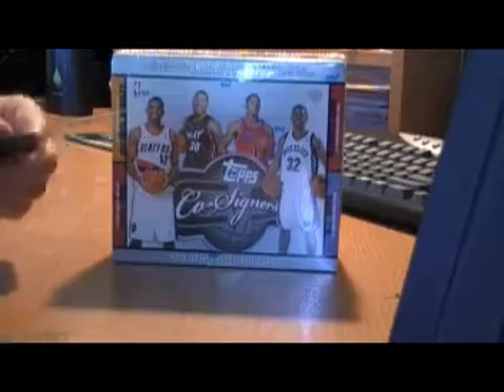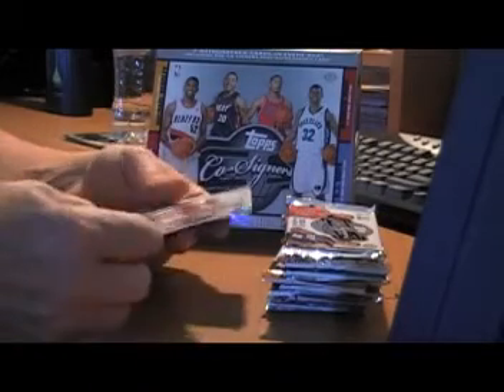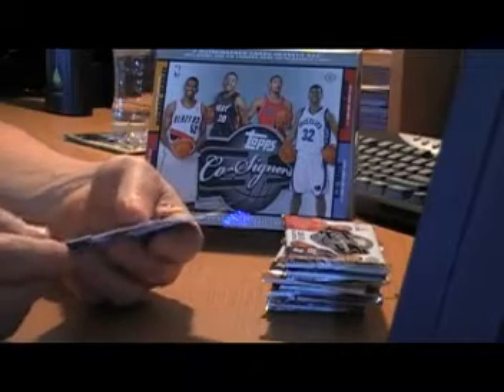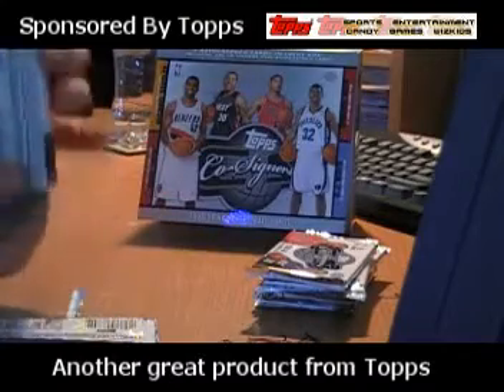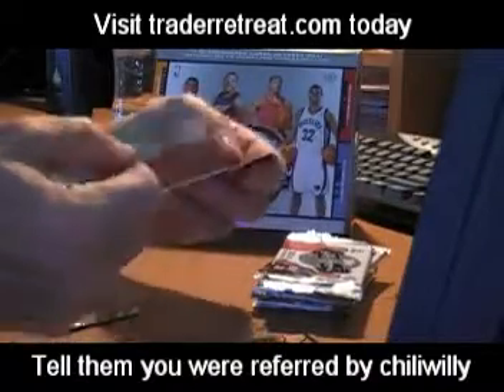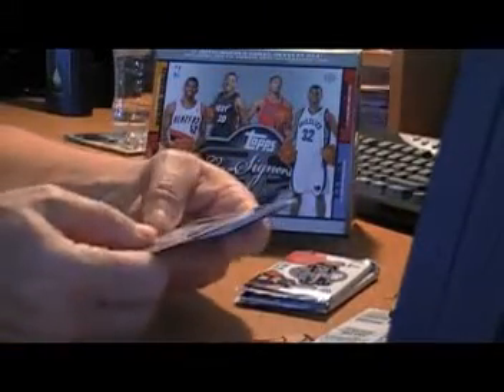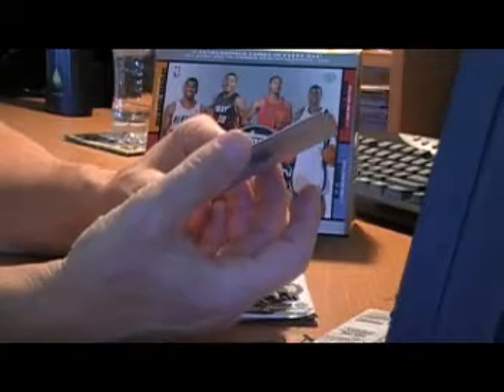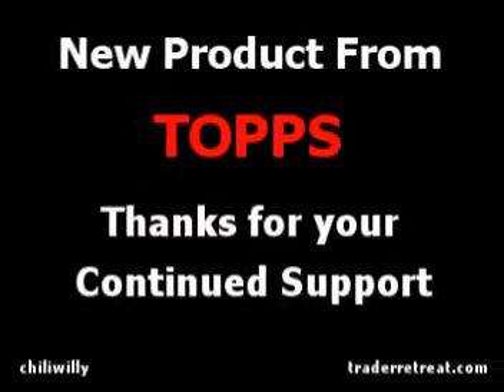2008-09 Topps Co-Signers Basketball Traderretreat.com Video Review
Mid-range new product from Topps with (2) autographed cards per box...(1) is a dual autographed card.